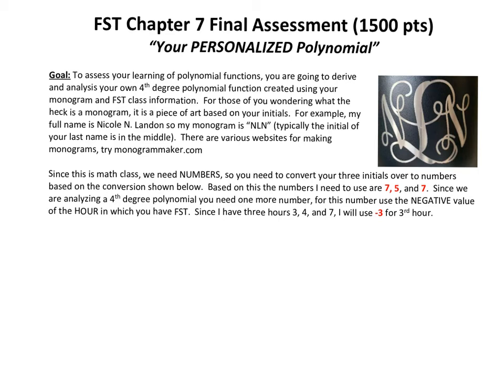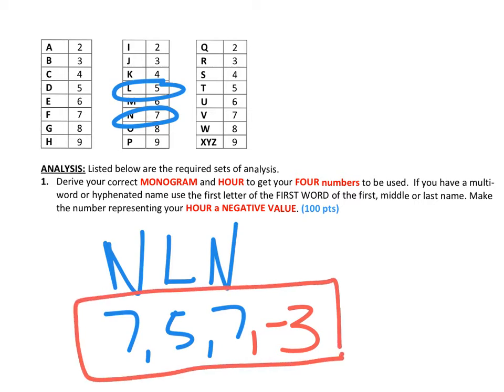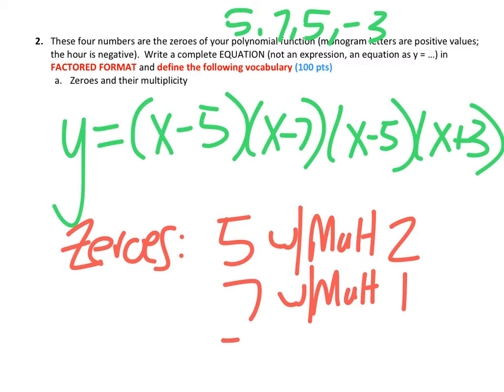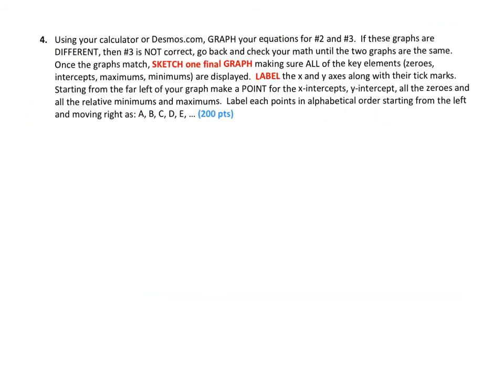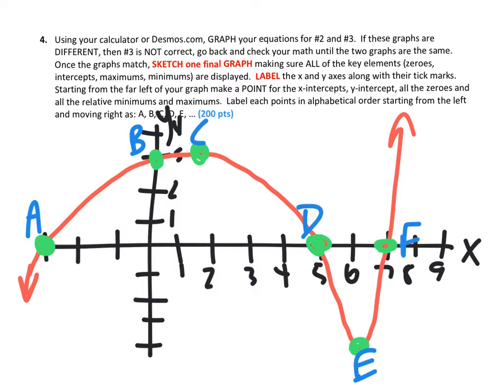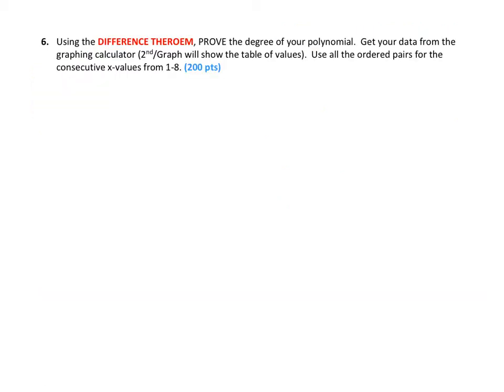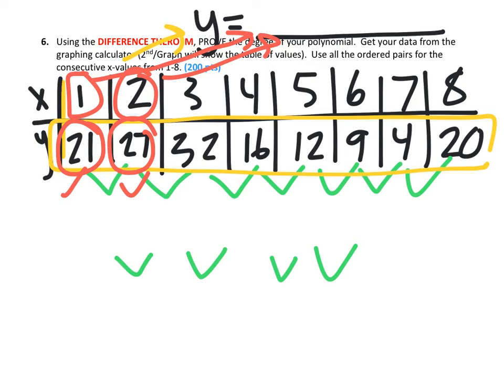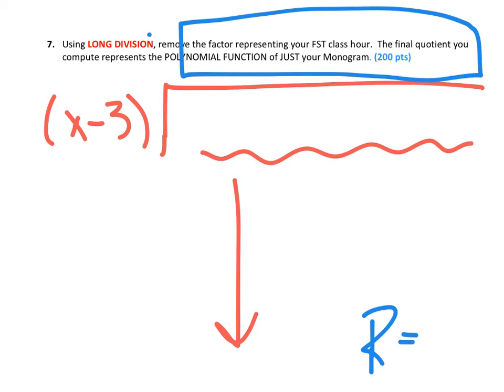FST Ch 7 Final Assessment